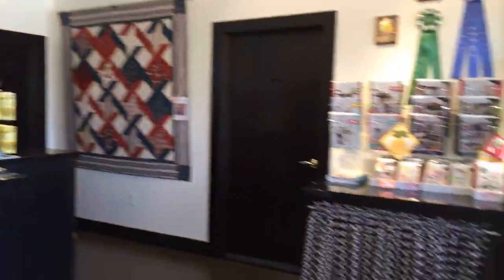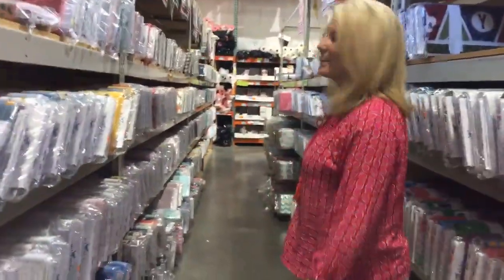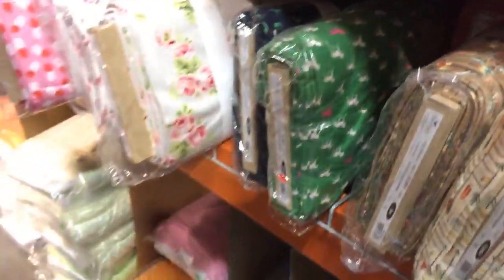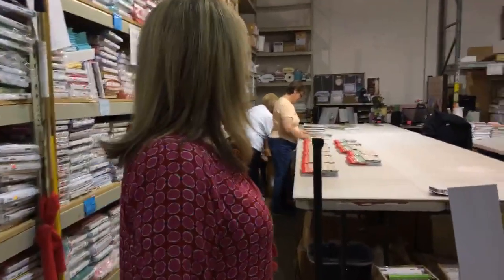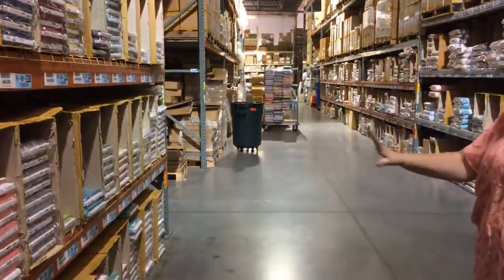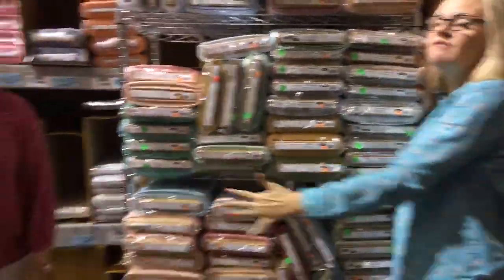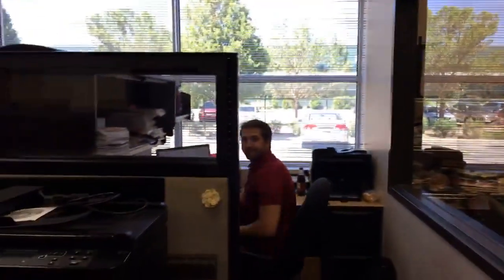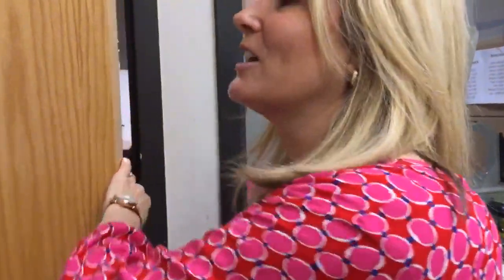Behind the Seams: Live Tour - Riley Blake's Warehouse - Fat Quarter Shop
Join us for our live tour of the Riley Blake Warehouse! Owner, Cindy, takes us along for the ride, and we might even run into a few designer favorites...